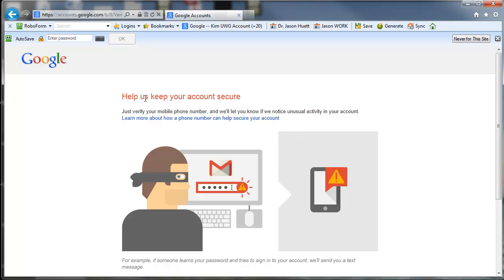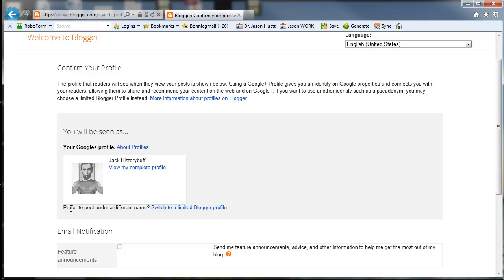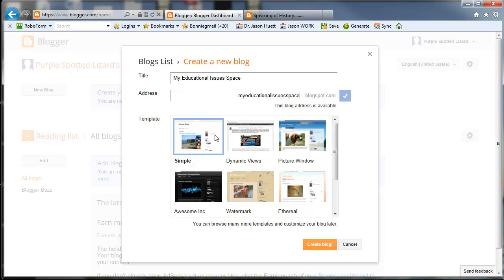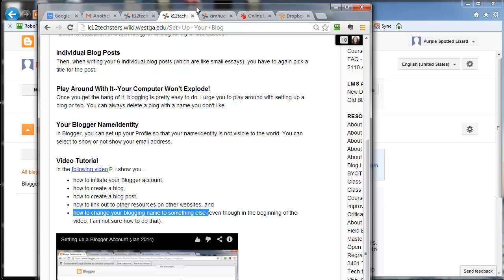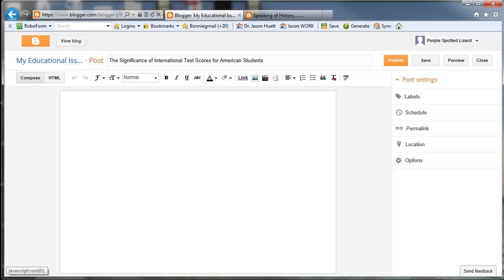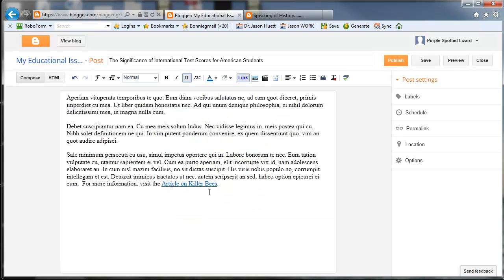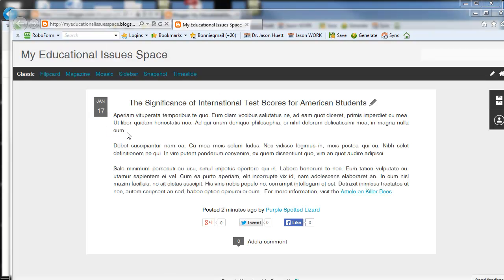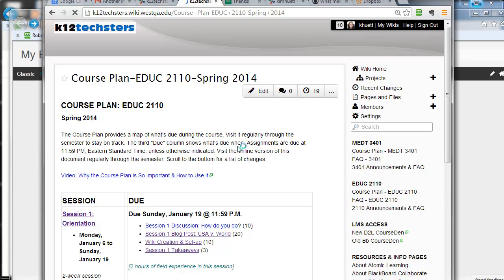Setting up a Blogger Account, V2 (Jan 2014)